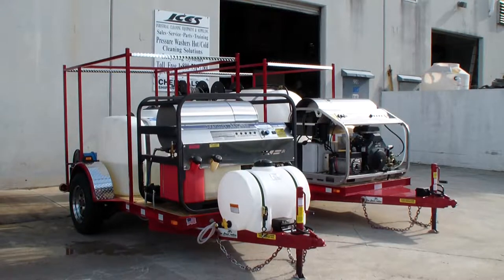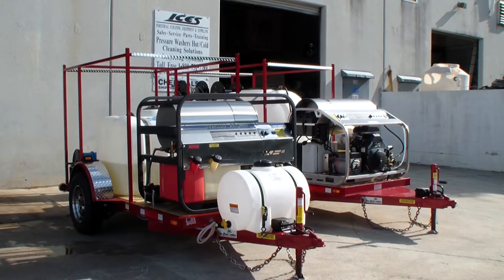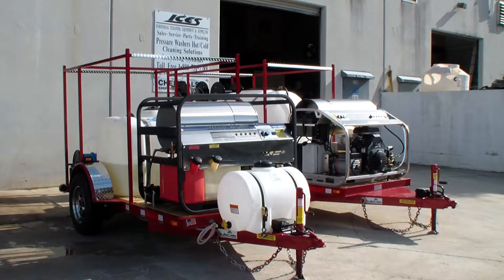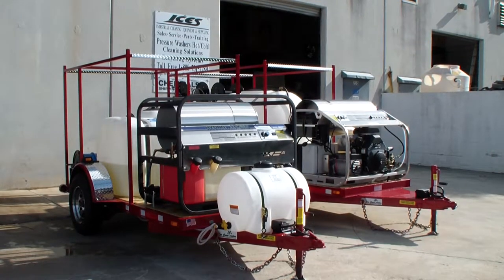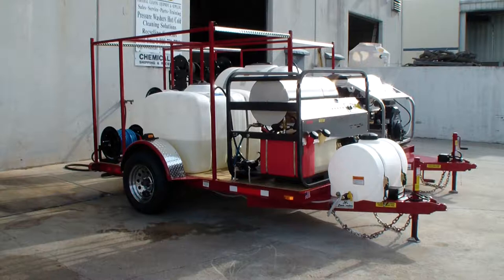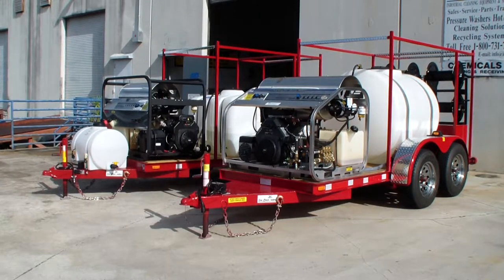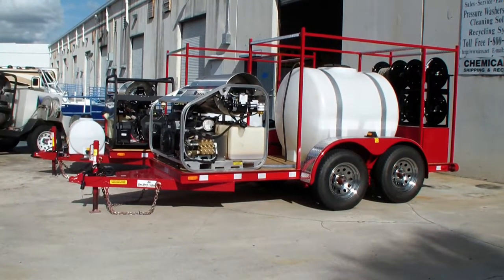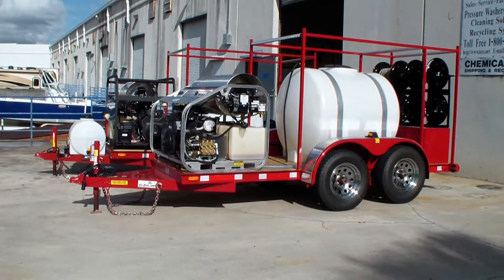3500 PSI @ 8 GPM & 3500 PSI @ 9 GPM Hydro Tek hot water pressure washer on HCS trailers. Dan Swede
3500 PSI @ 8 GPM Hydro Tek hot water pressure cleaning systems on the single axle trailer. 27 HP Kohler engine (25% more powerful then GX690 Honda engine).

Features: Adjustable Temperature up to 200°F Plus
Belt Drive Triplex General Pump, 115-Volt Diesel Fired Burner Upgrade!
115-Volt 3000-Watt Generator with 2-Auxiliary Power Outlets

• Refuge/garbage trucks
• Commercial retail trucks
• Farm equipment
• Municipal and school buses
• RVs
• Car haulers
• Tankers

• Landa
• Hydro-Tek
• Ramteq
• Pressure Pro
• FMS